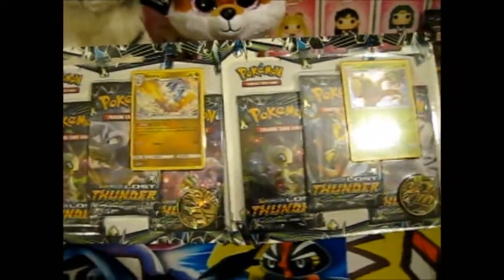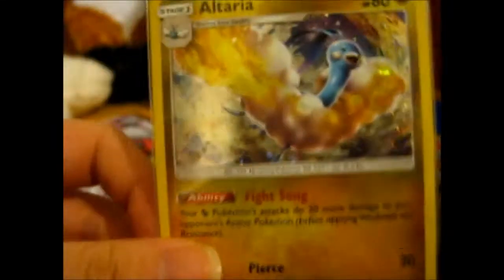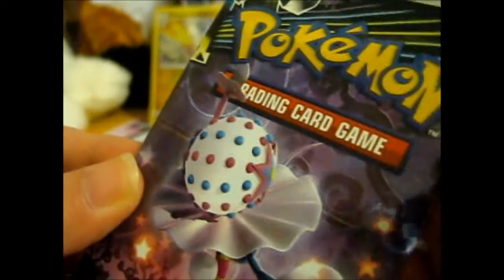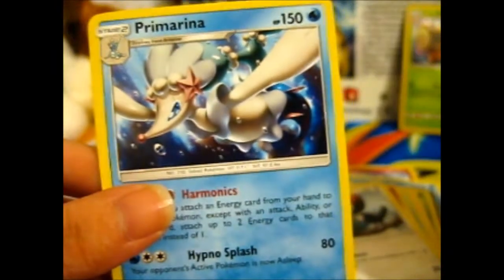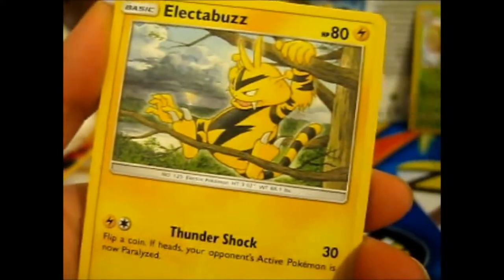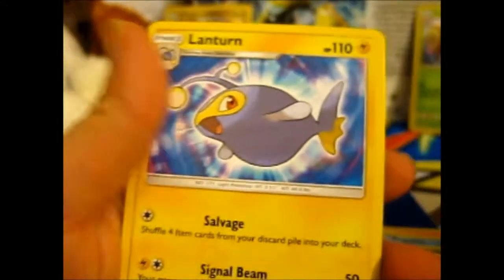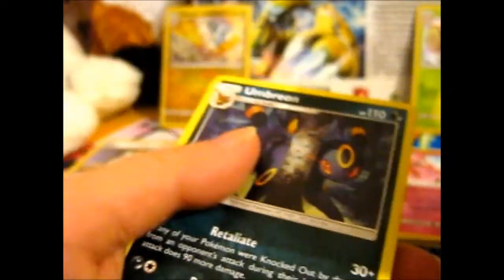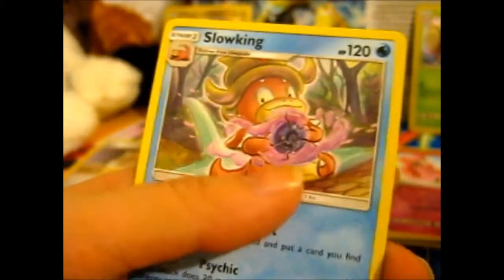Lost Thunder x6 Pack Battle! Me VS Mama_Kangaskhan!!